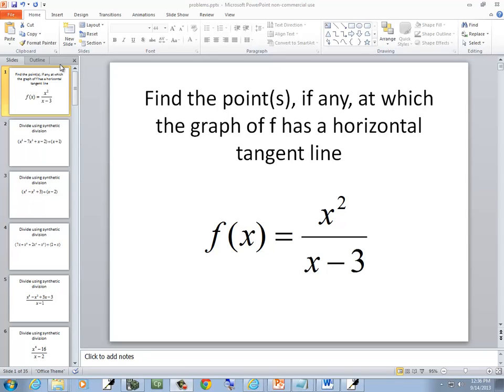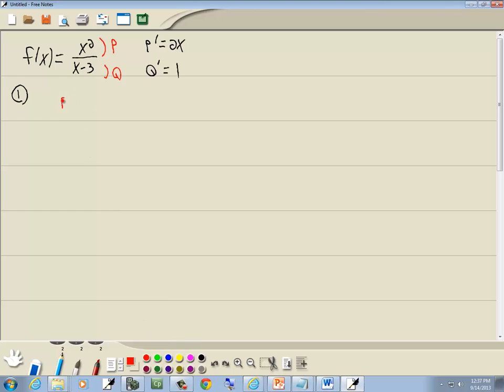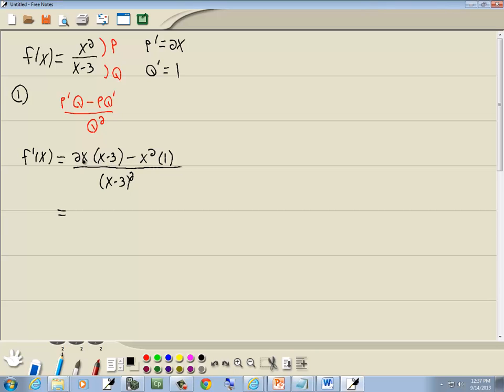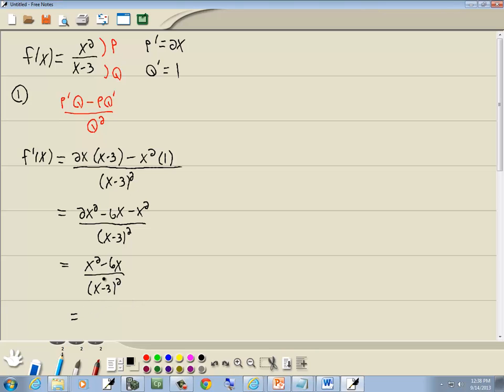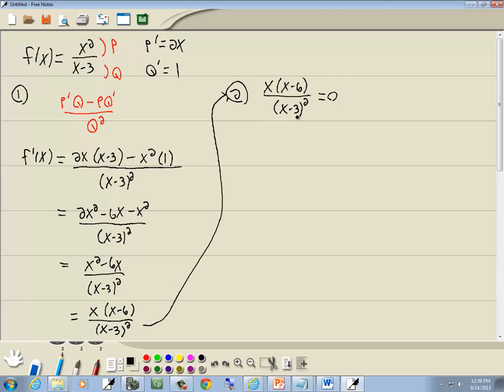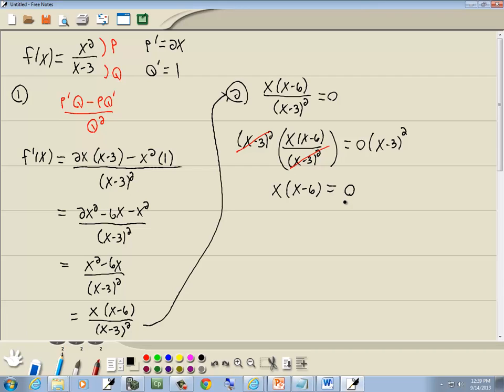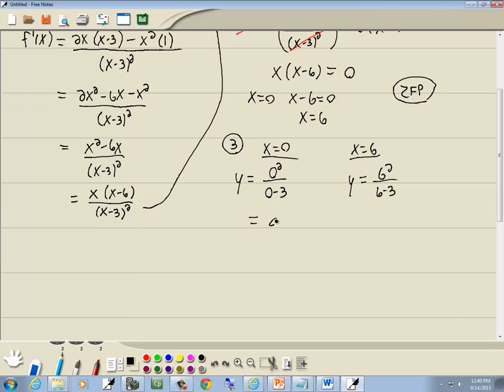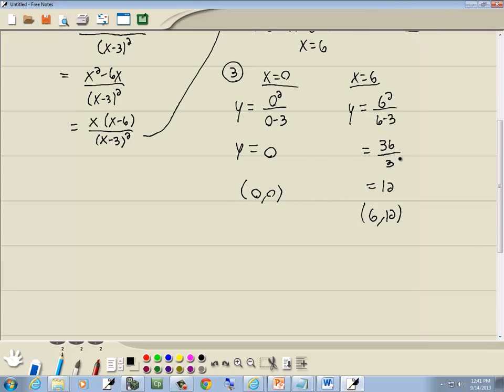Calculus for Business and Economics - Product Rule - Quotient Rule - Horizontal Tangent Line - P0581